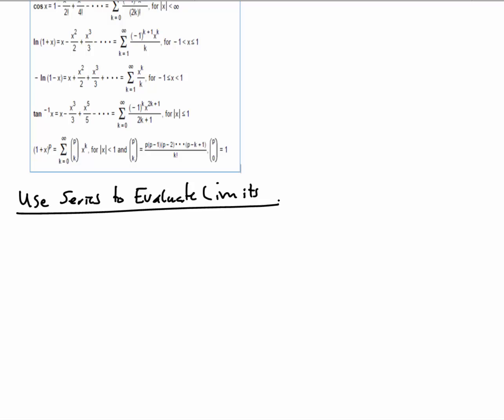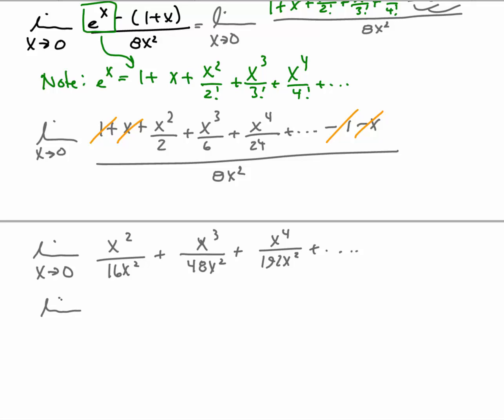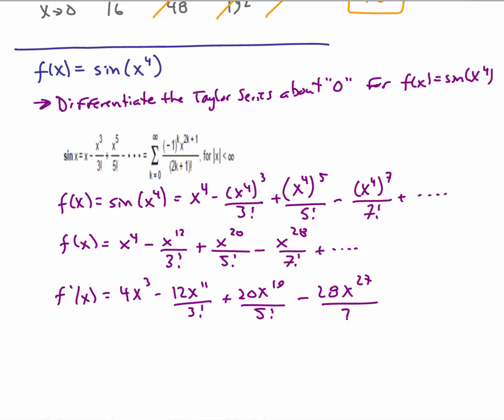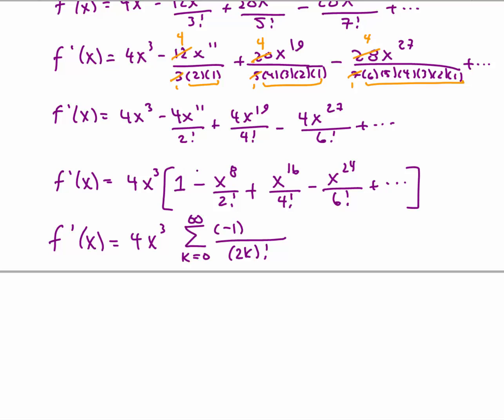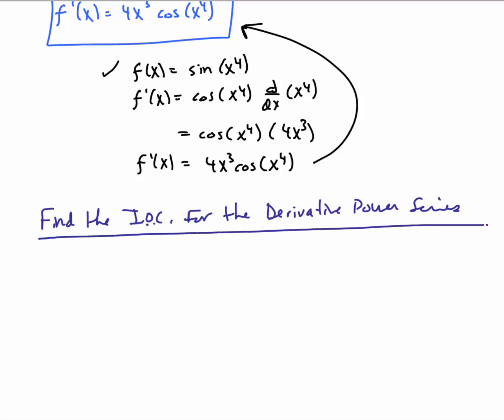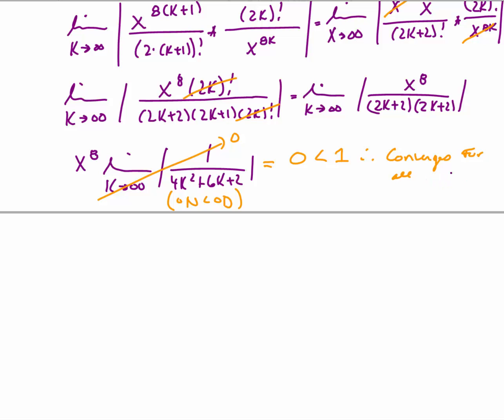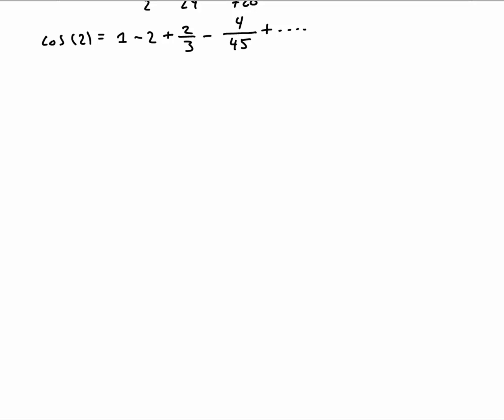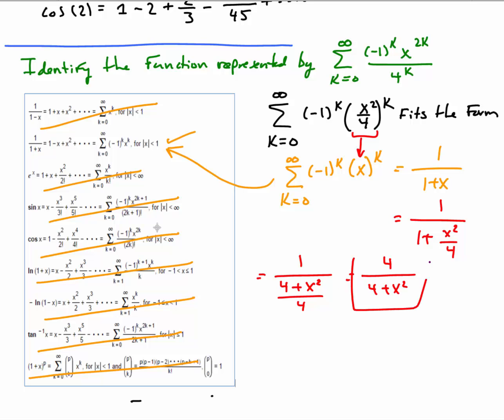U4HW10.4 - Taylor Series Applications